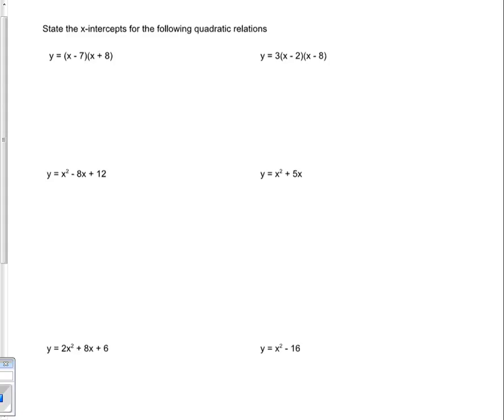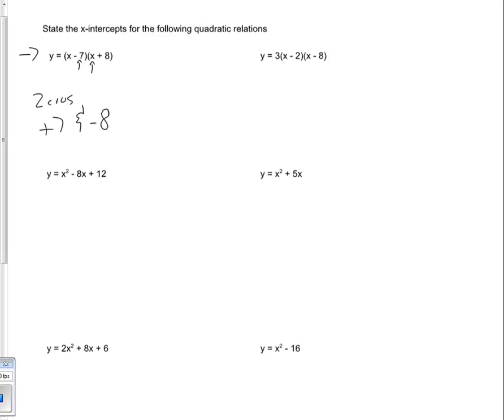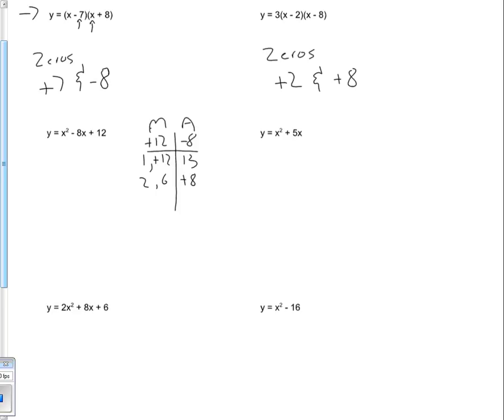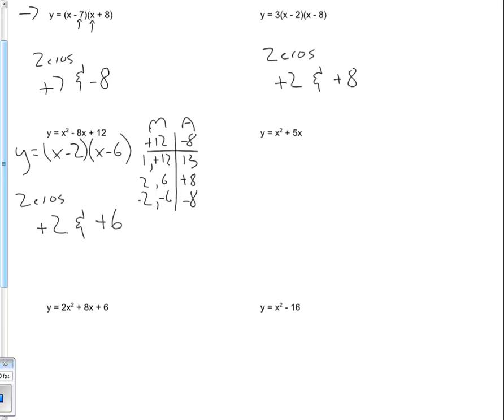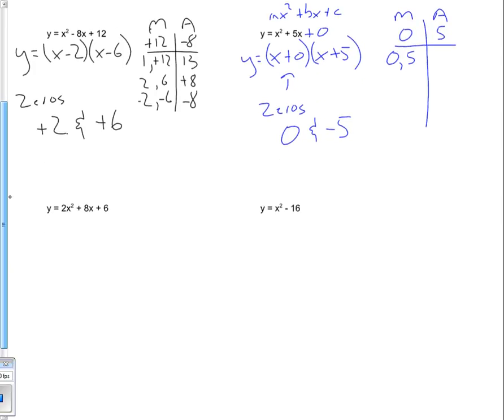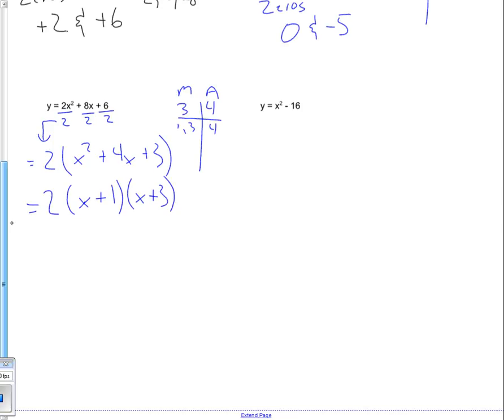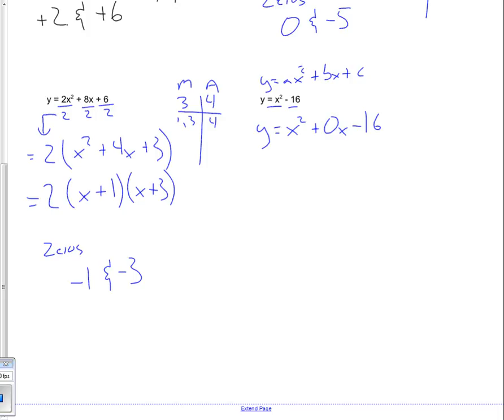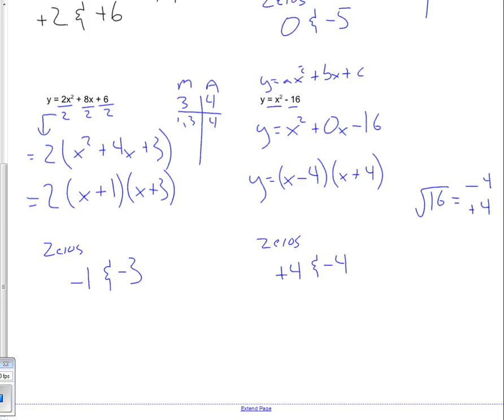U5L6 Zeros 1 P5 Examples